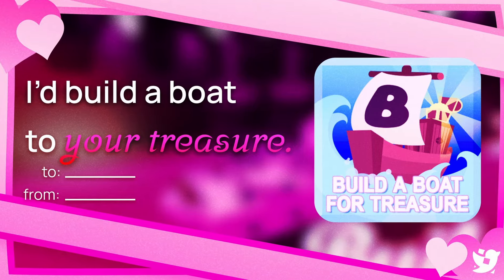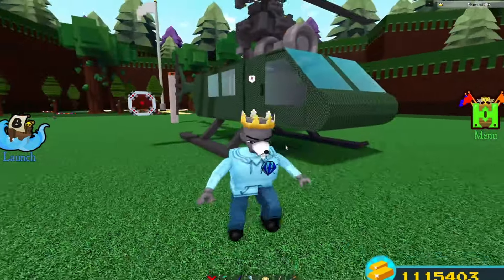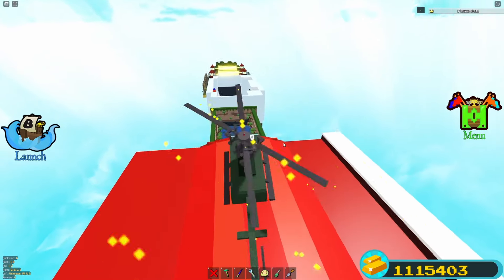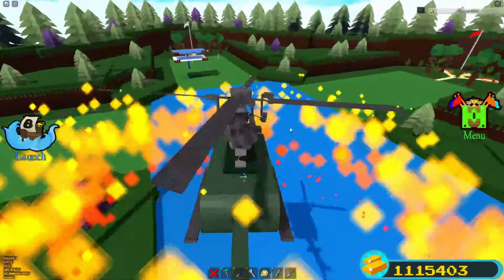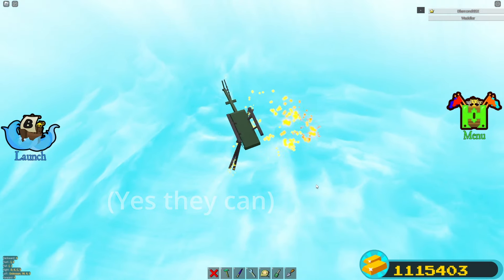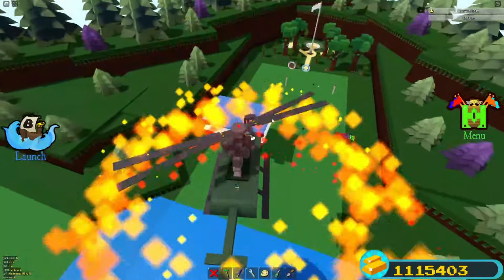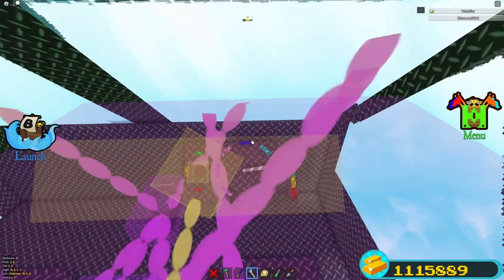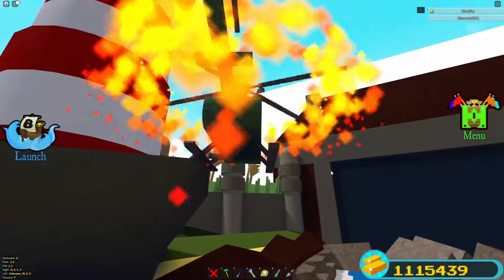Most Advanced Helicopter In Build A Boat For Treasure ROBLOX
In this video I showcase Huey, the most advanced helicopter in BABFT. Huey used thrusters instead of jets to act more like a real helicopter. Huey has Autopilot, trim, universal pitch, WASD EQ controls, tail rotor, and many gauges inside!

Time Stamps⏳
0:00 Intro
0:11 Explain/Credits
1:26 Intro Flight
3:15 Fun Clips
7:41 Outro